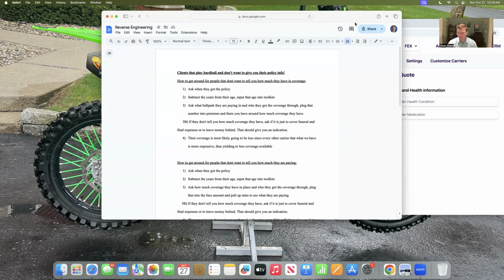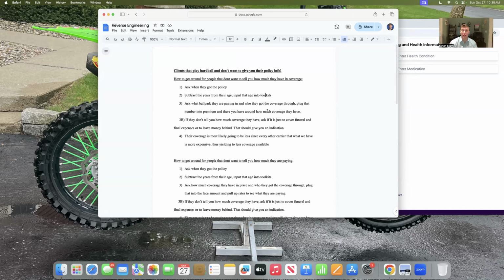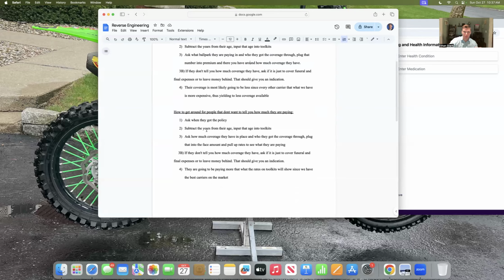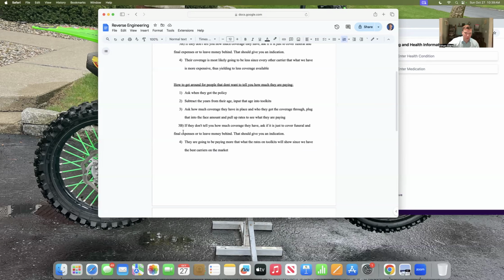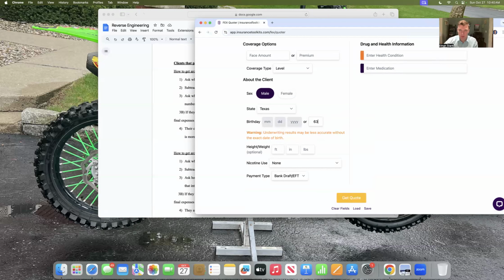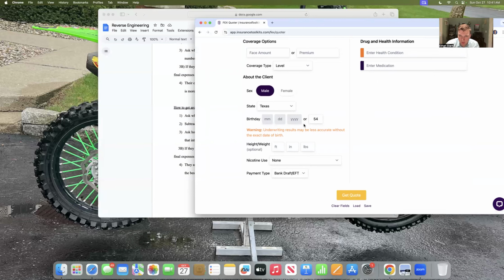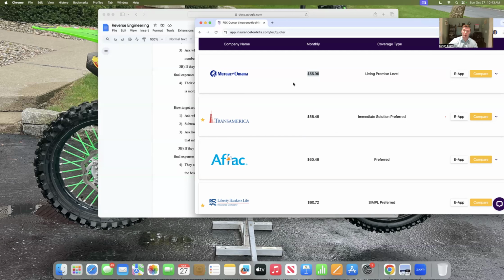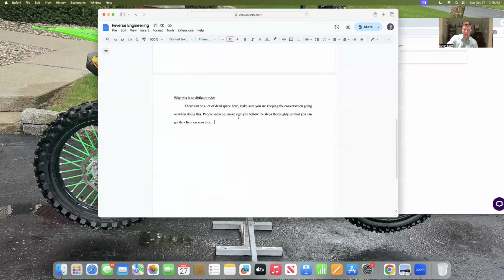Episode 5: How To Reverse Engineer For Stubborn Clients